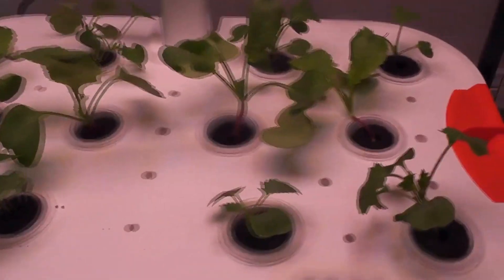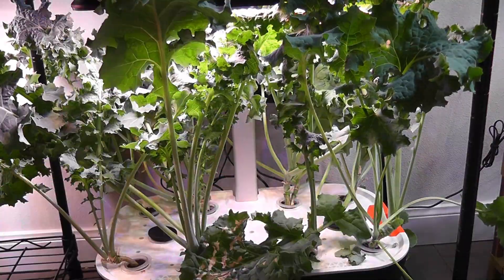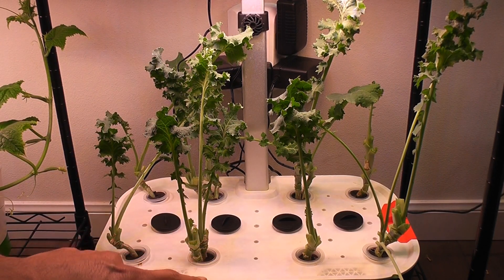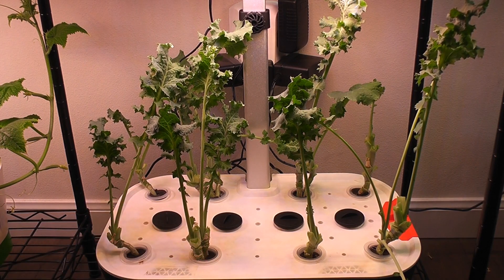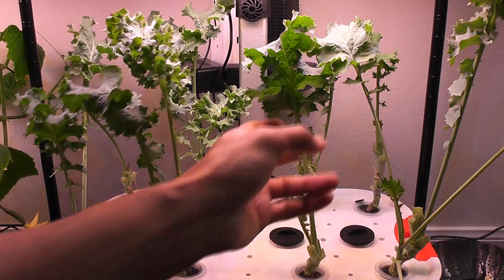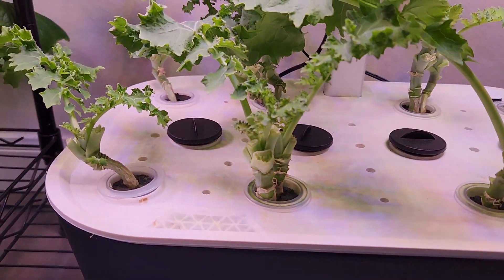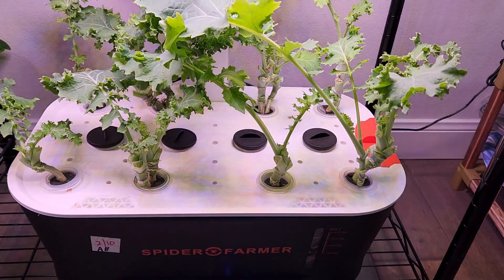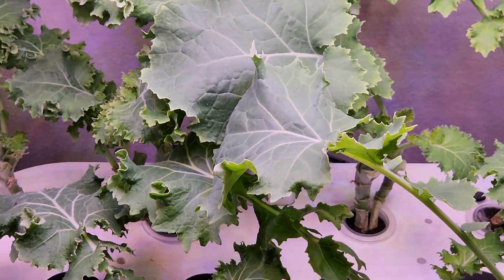[Part 2] Kale in Spider Farmer Hydroponics System (Siberian Dwarf Kale)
Siberian Dwarf Kale has been growing successfully in Spider Farmer Hydroponics System.

Products:
Cheaper sponges: 100-pack